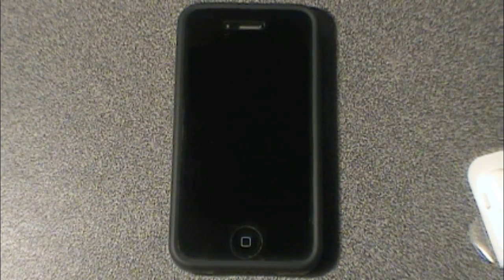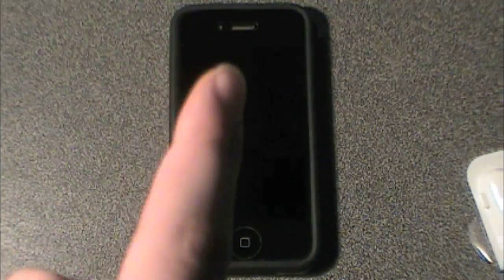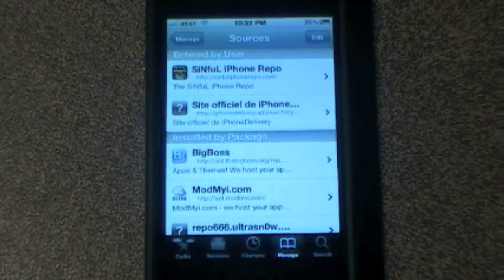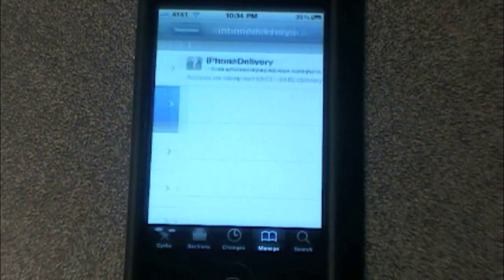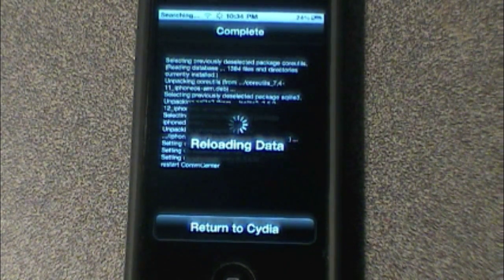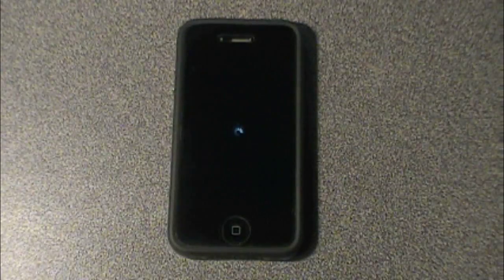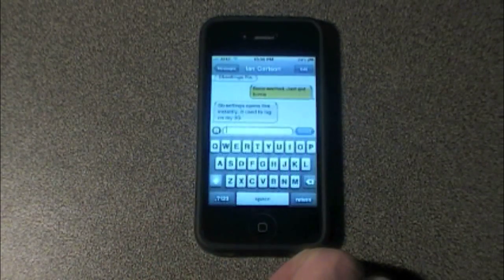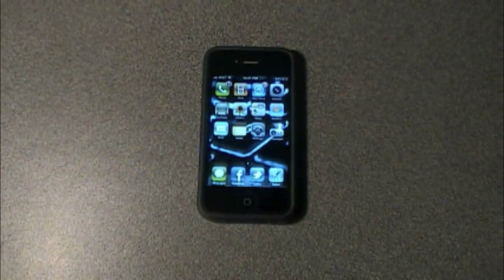Re-Enable MMS With iPhone 4 Jailbreak! Easy Fix!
thanks to gearsofwarcrazy and paintballguy113 for tweeting about this or i wouldnt have known lol